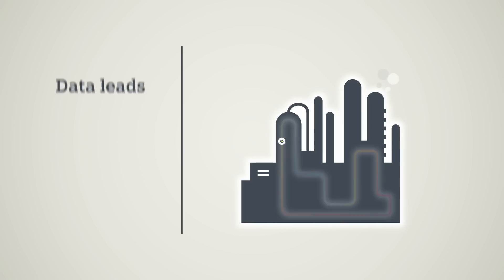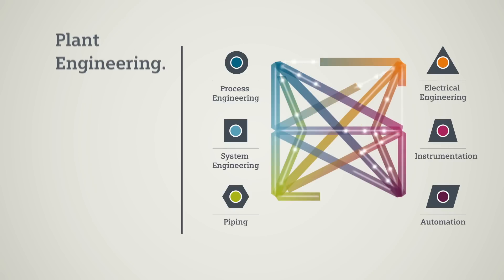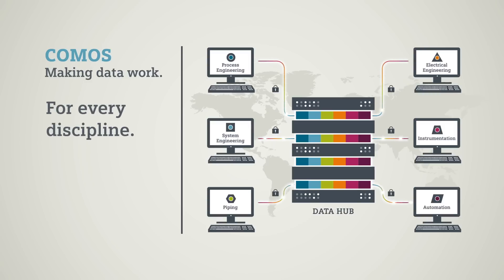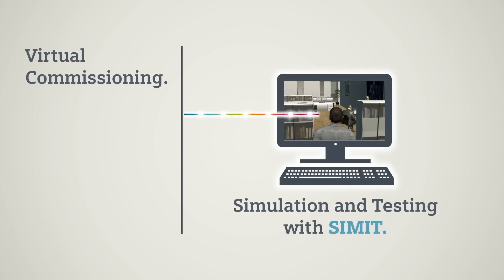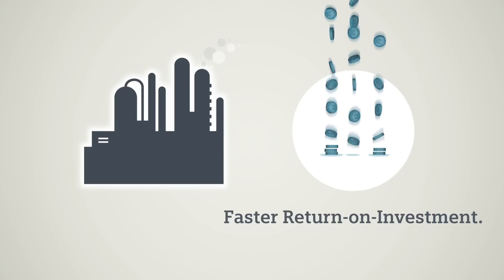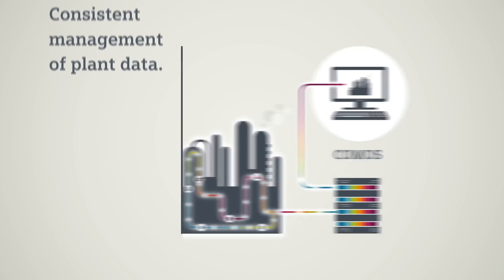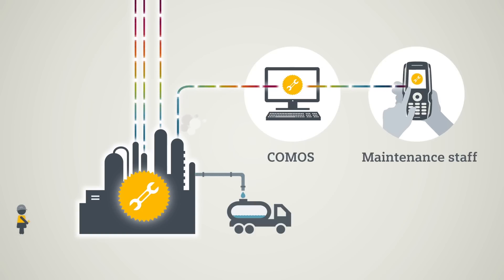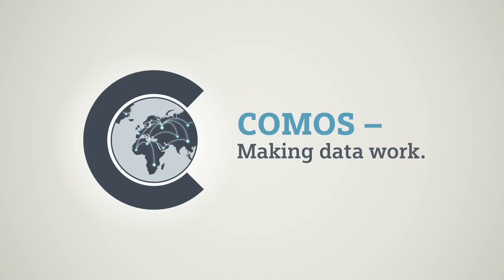COMOS - Making data work. Asset Information Management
COMOS - Making data work. COMOS enables integrated management of plant projects – from engineering
and operations to modernization as well as dismantling. COMOS ensures that engineers and operators can access all project-relevant data at all times, across all company levels and in all project phases.